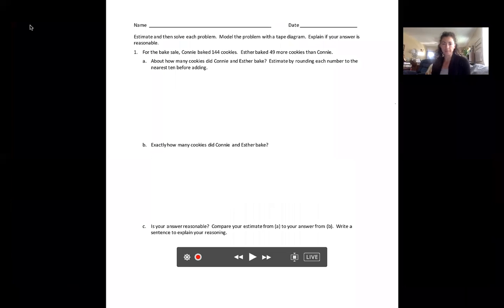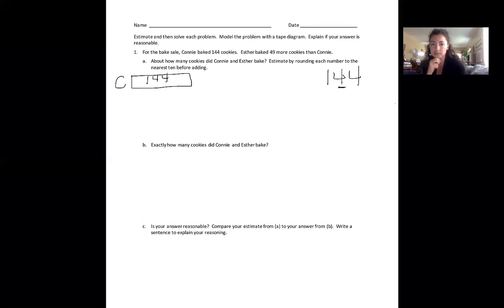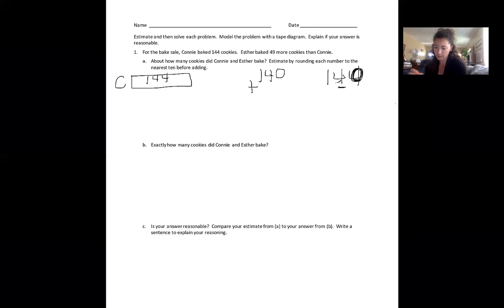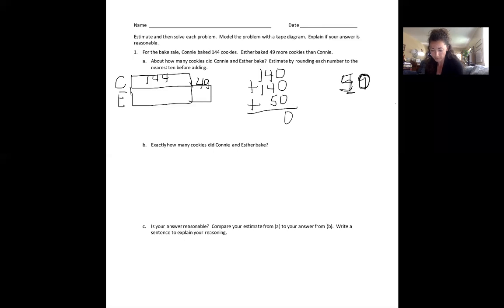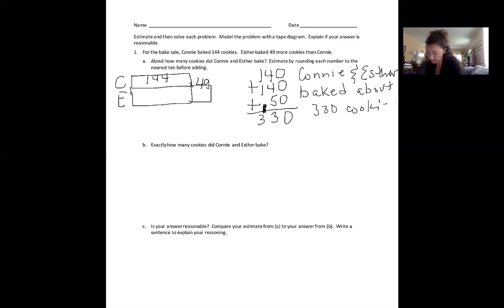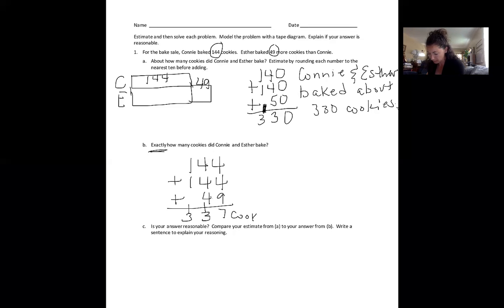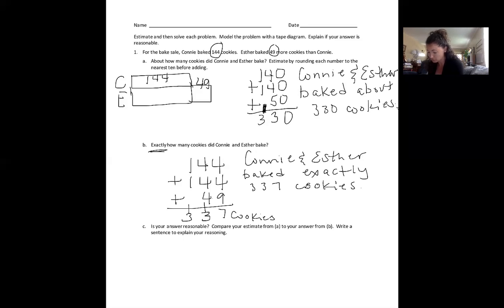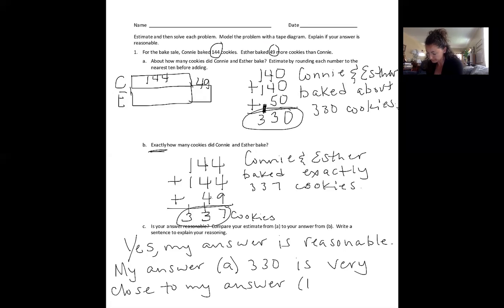Module 1 Lesson 12